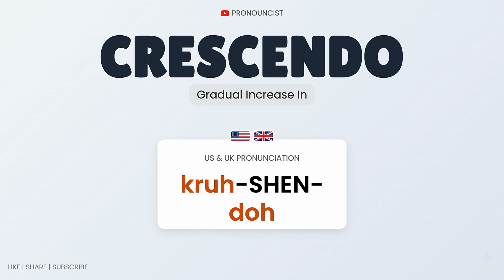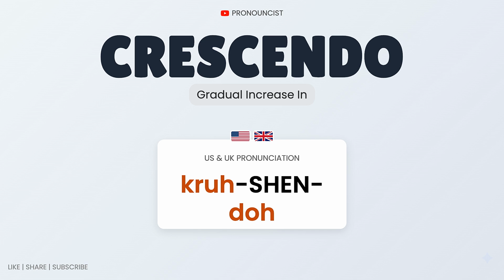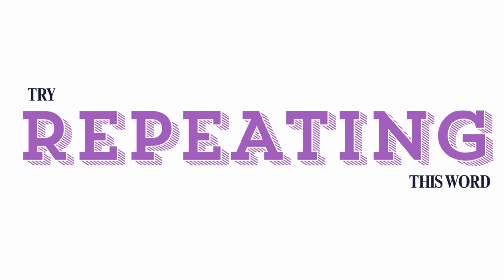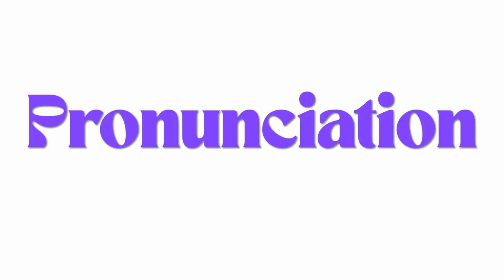How to pronounce CRESCENDO in British & American accent || Learn with syllables 🇺🇸🇬🇧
Learn how to pronounce "CRESCENDO" correctly in English 🇺🇸🇬🇧.

In this video, we break down the pronunciation step by step so you can clearly understand how to say CRESCENDO in both American and British accents.